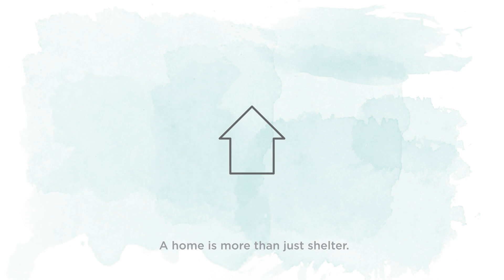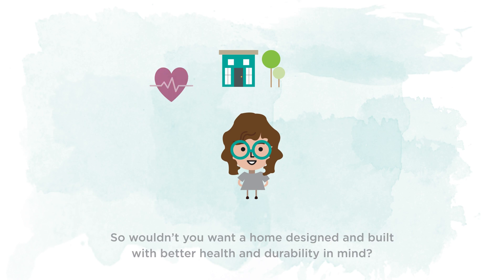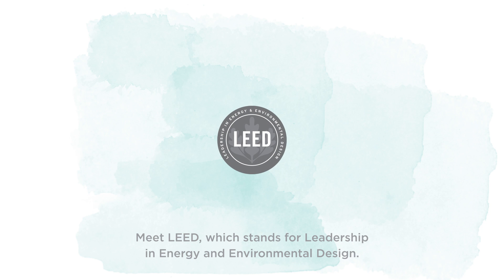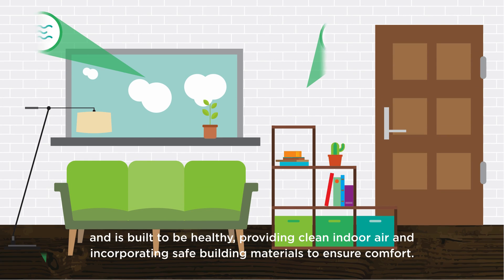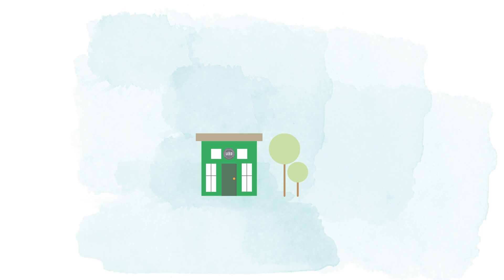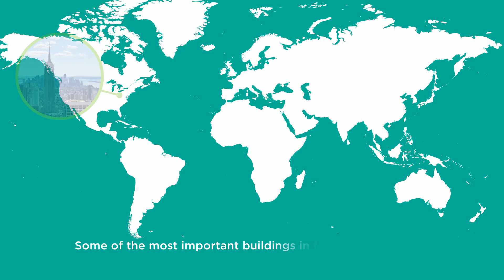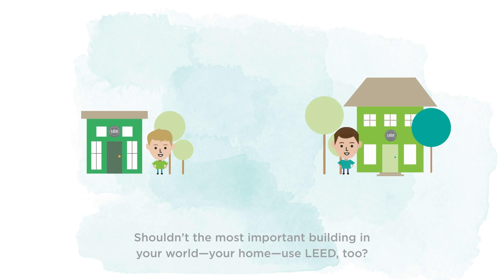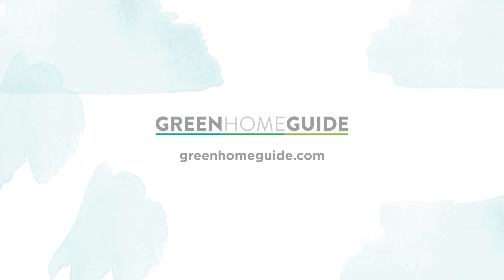LEED and Homes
A home is more than just shelter: homes are the most important buildings in our lives. We think that every building should be a green building—but especially homes. Why? LEED homes are built to be healthy, providing clean indoor air and incorporating safe building materials to ensure a comfortable home.